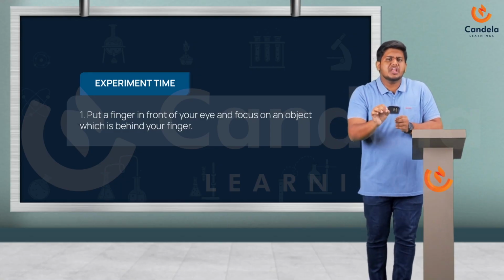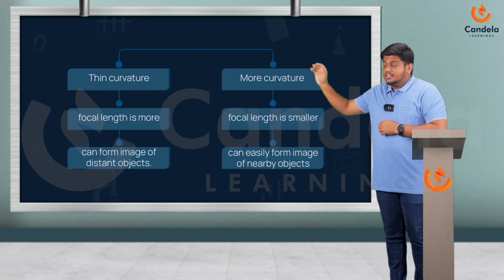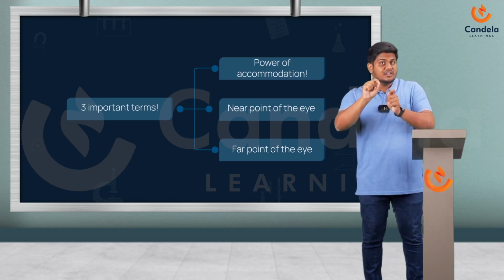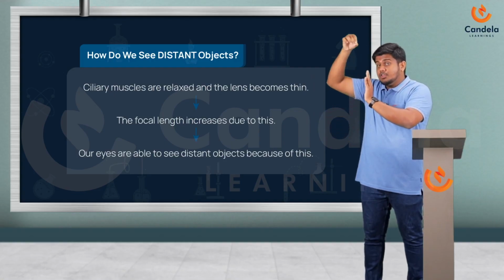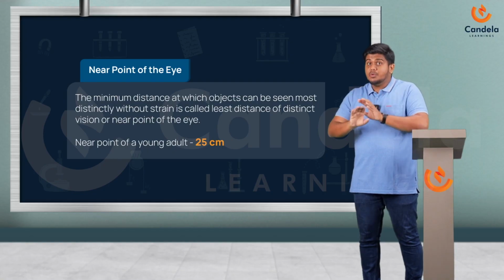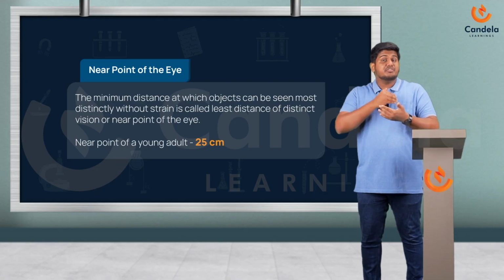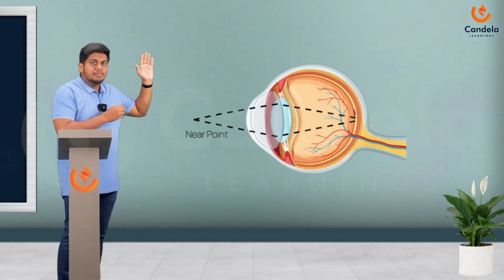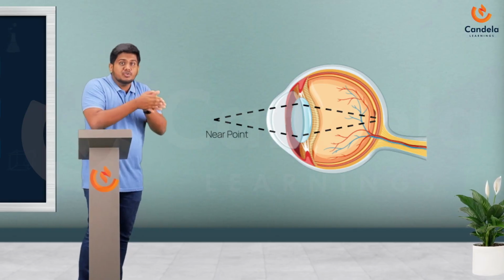POWER OF ACCOMODATION | CBSE - Class 10 | Candela Learnings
We discuss the ability of the eye to change its focal length depending on the position of the object in this session.

Book a free session with us now, and take the first step towards experiential learning!

An educational platform to uplift and mold young minds for academic excellence and professional competence.